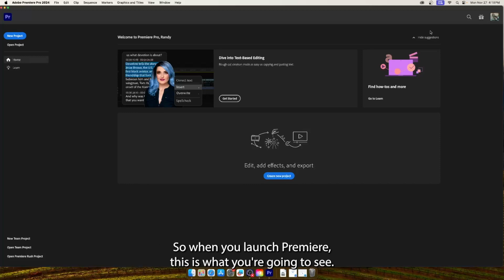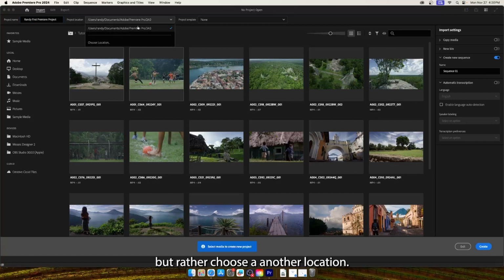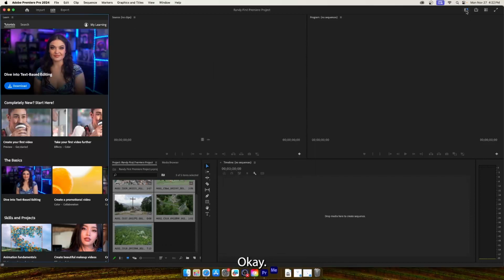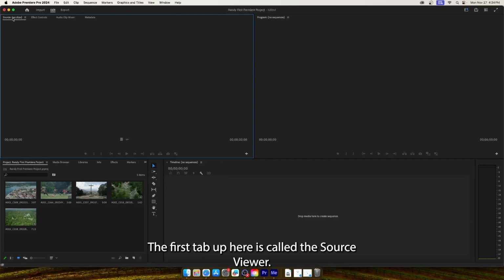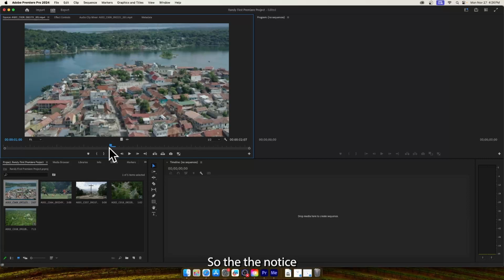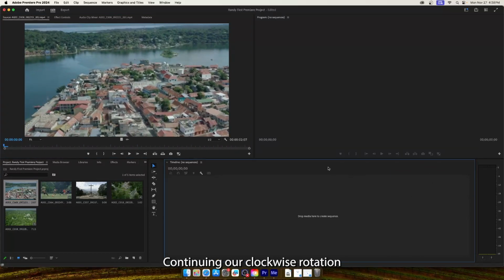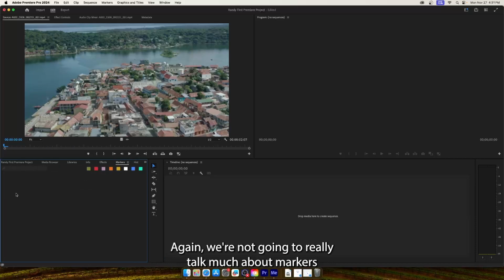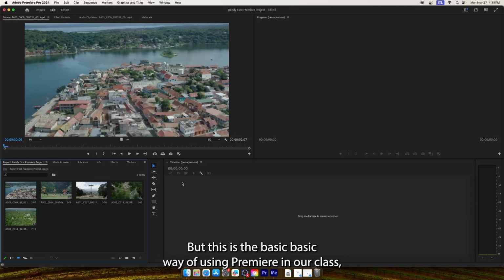A Tour of Premiere Pro 2024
For students of my DigiMedia classes at Analy High School, here's a (quick) tour of the basic user interface for Adobe Premiere Pro 2024.